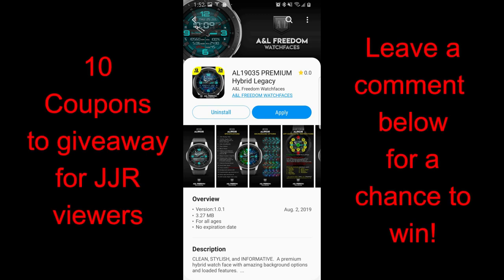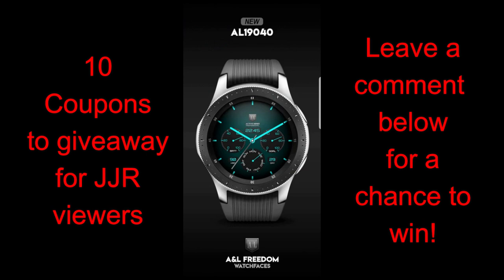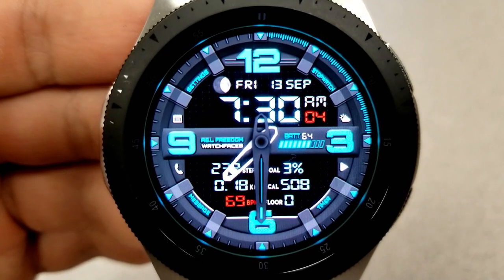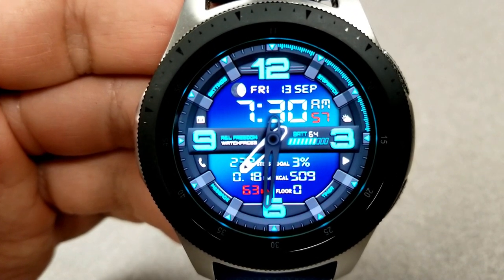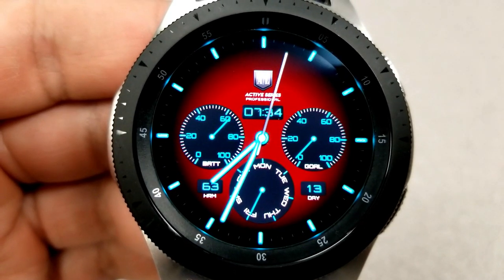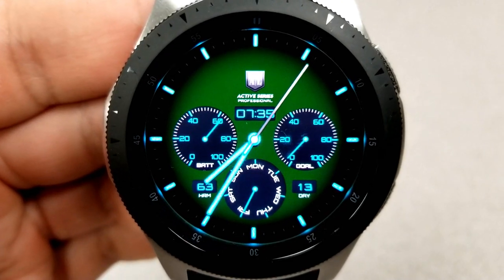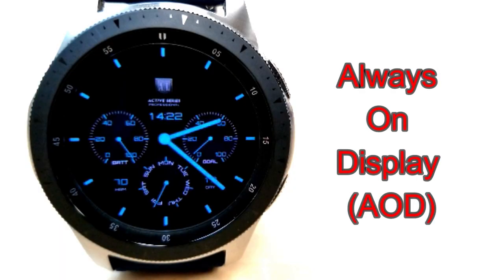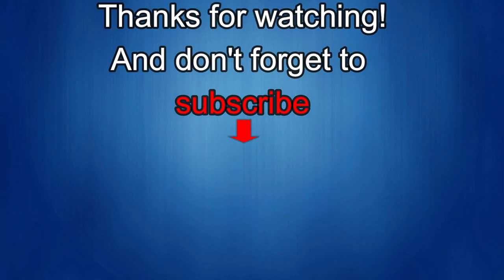Samsung Galaxy Watch/Gear Watch Faces by A&L Freedom - 10 Coupons to Giveaway! - Jibber Jab Reviews!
10 coupons will be given away to random and lucky viewers of the channel!  Leave a comment below in order to participate and if you are selected as a winner I will leave a reply to let you know how you can get the code!

Samsung Watchfaces
Smartwatch